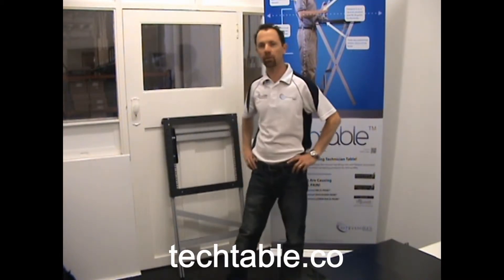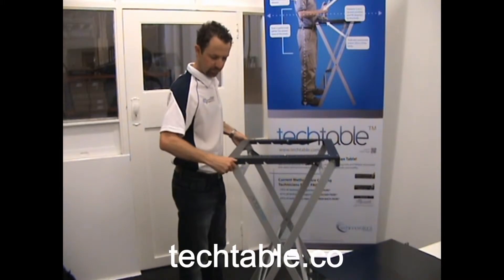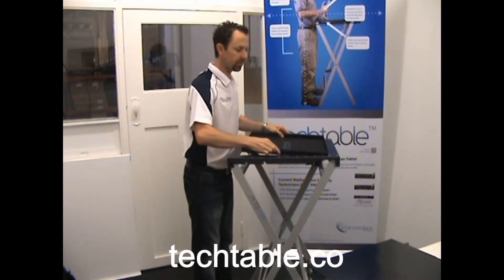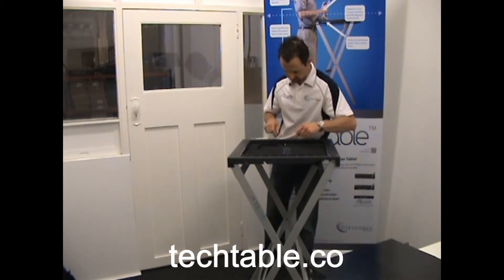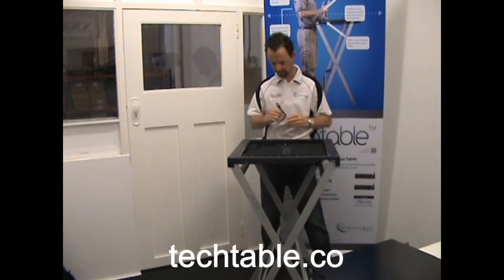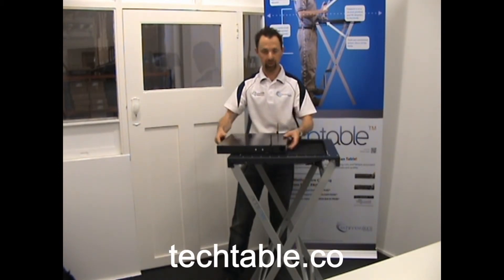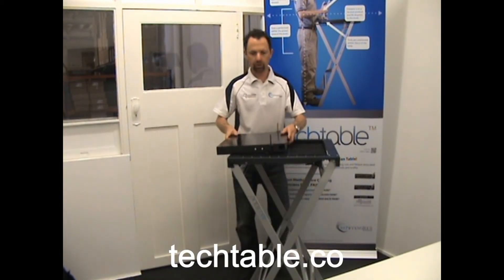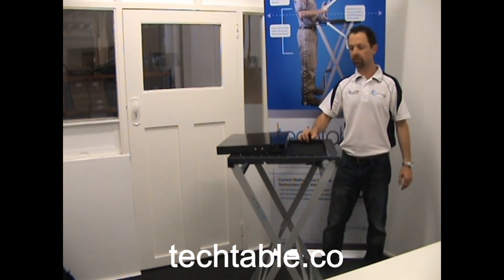TechTable set up for Fiber Optic termination- TechTable Fiber work Table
This video demonstrates how to set up techtable for fiber optic terminations, including securing a rack mount fiber tray with the techtable attachment brackets.